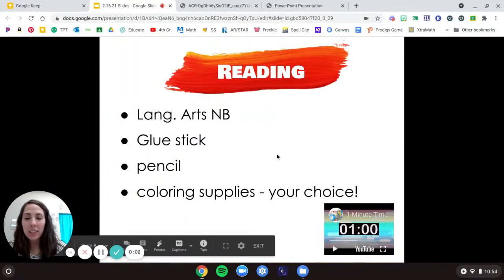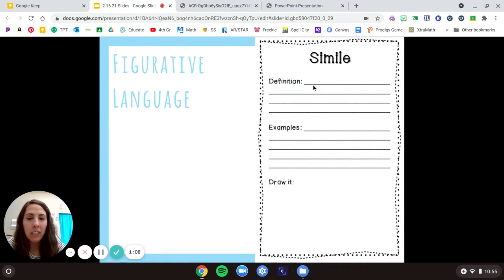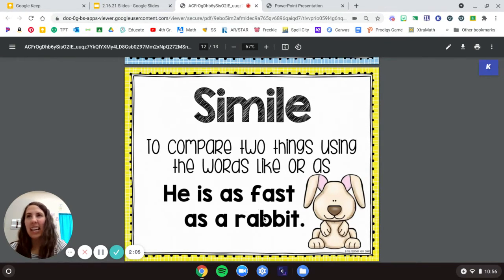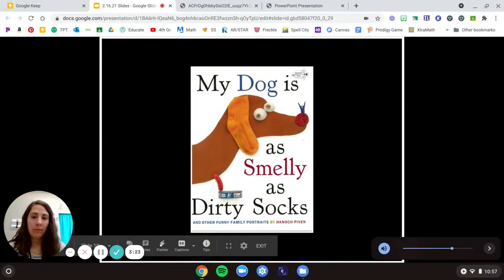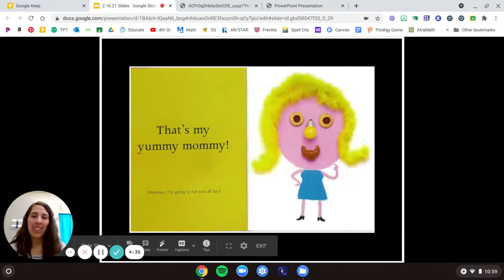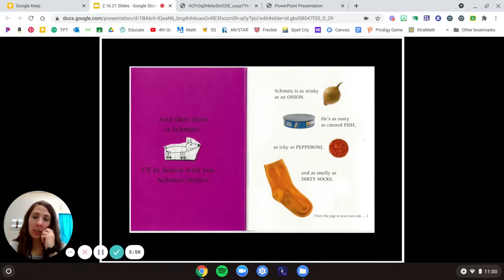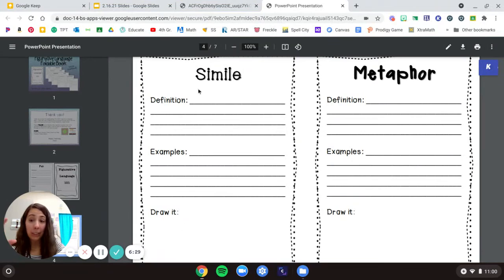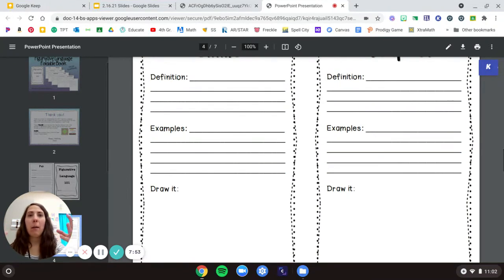Figurative Language: Similes